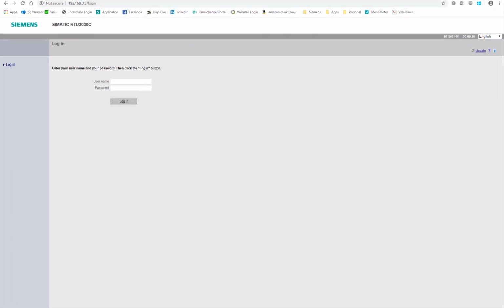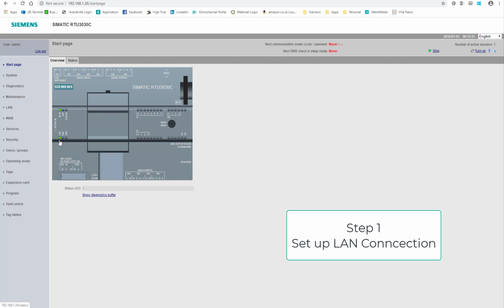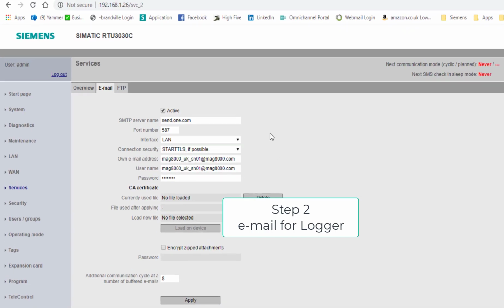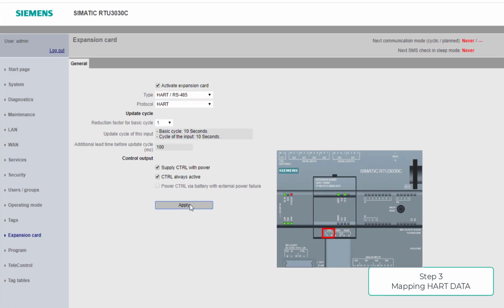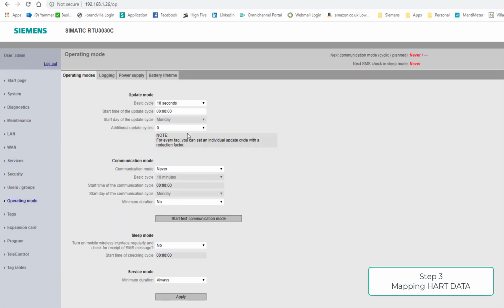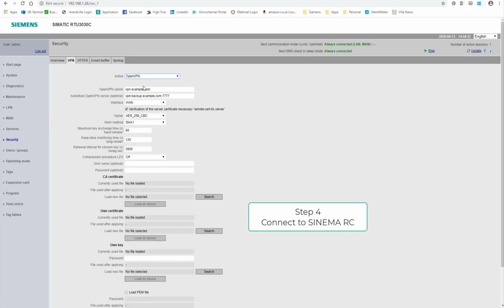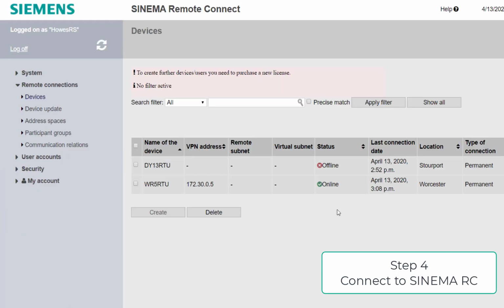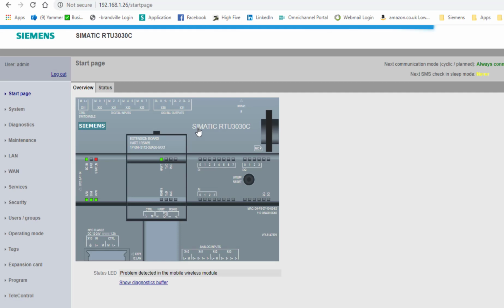How to connect HART instruments to VPN Server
This video demonstrates how to connection a HART Level transmitter (SITRANS LR110) to a remote VPN server, so SIMATIC PDM can be utilise to configure and test the instrument via a remote connection.  SINEMA RC Server is used to connect to the SIMATIC RTU 3030 with HART IP connectivity.